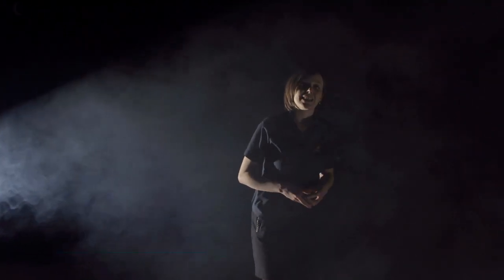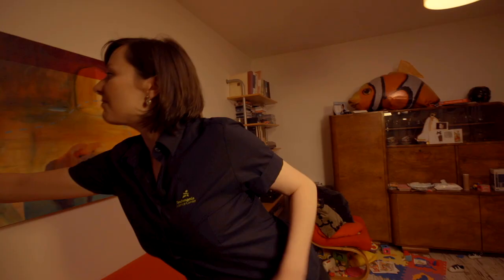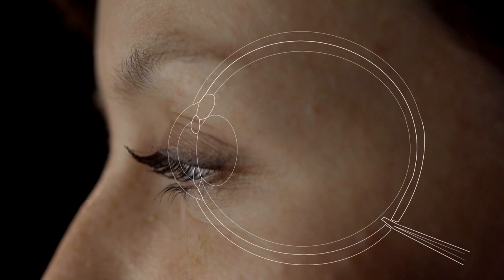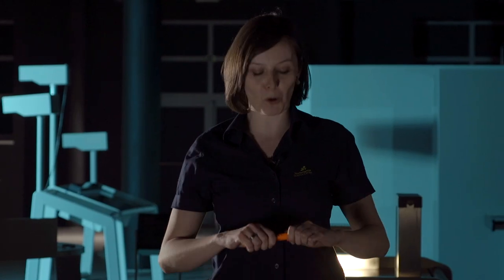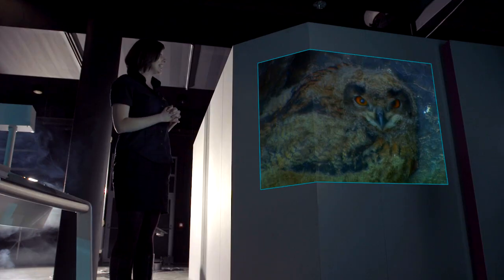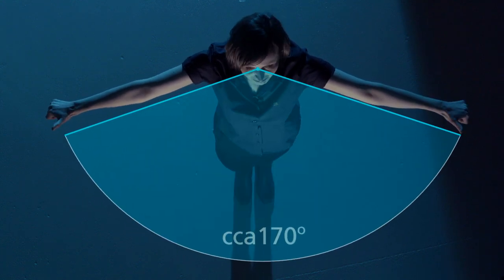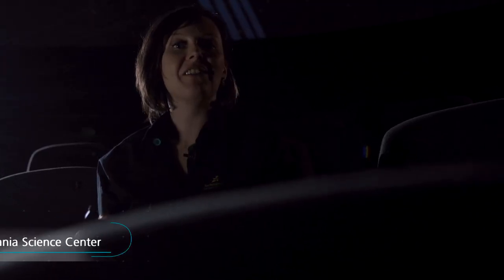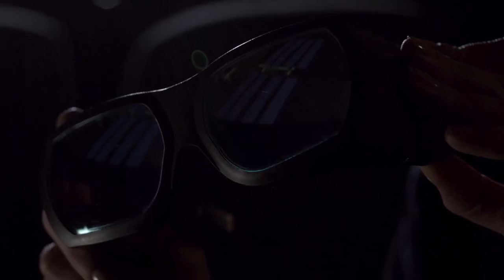LIDSKÉ OKO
Film se zabývá vysvětlením funkcí oka, základních částí optického systému, očních vad, zorným polem a prostorovým viděním se zmíněním aplikace jeho výzkumu (Mgr. V. Salcman, Ph.D.) Ve filmu je použita kombinace reálného obrazu s grafikou a s využitím exponátů Teichmana Science Center.